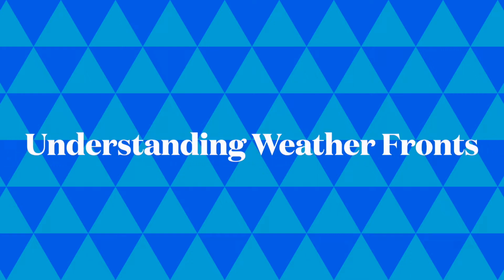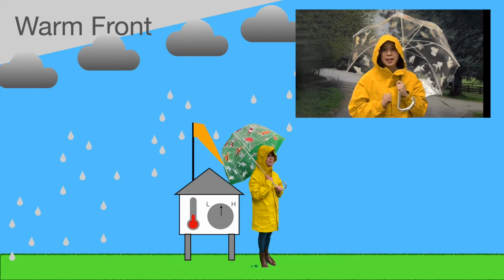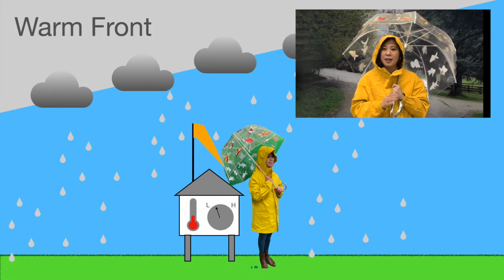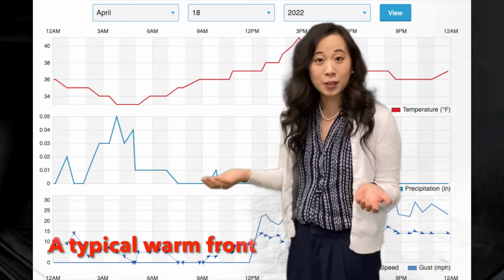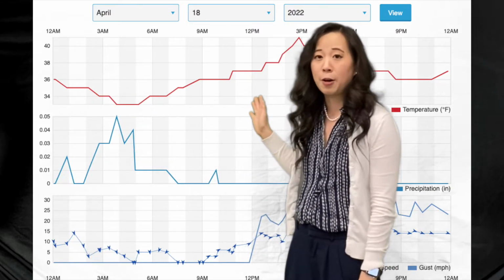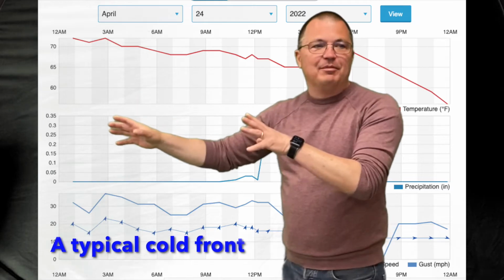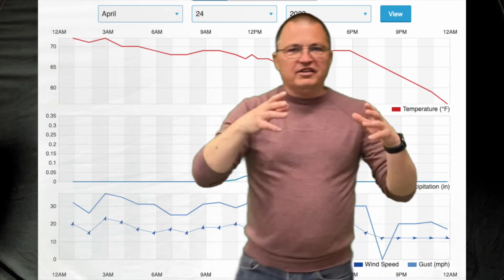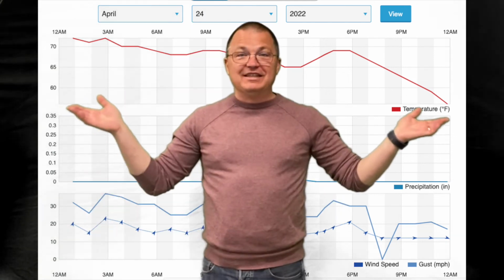What Are Weather Fronts?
Learn about the basic characteristics of warm and cold fronts from Mr. Bingaman and Mrs. Ostrowski in this presentation from South7thScience.